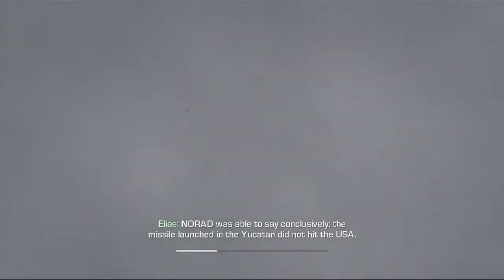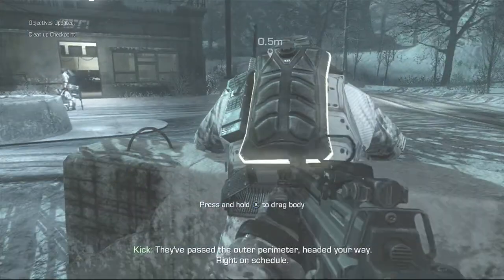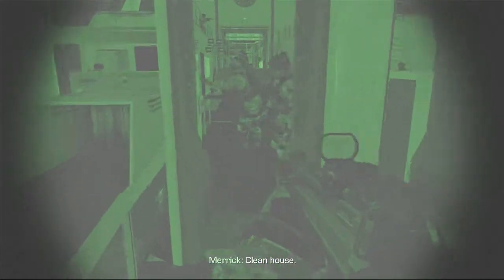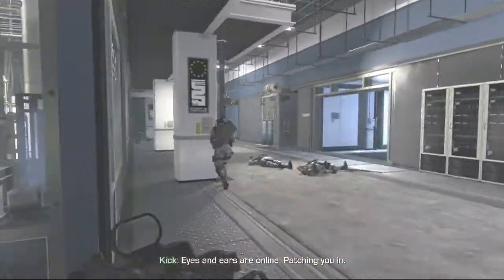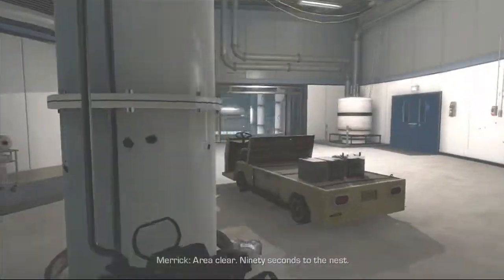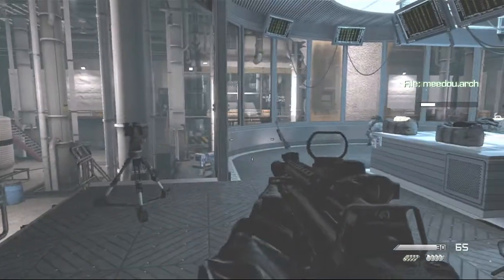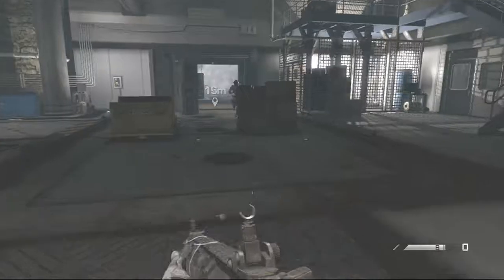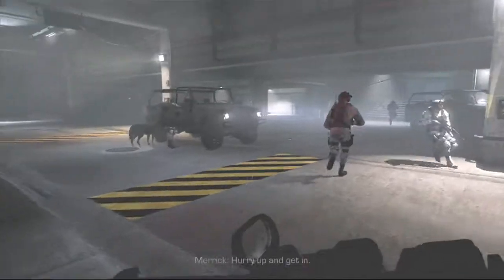Call Of Duty Ghosts Campaign Playthrough Mission 10 Clockwork